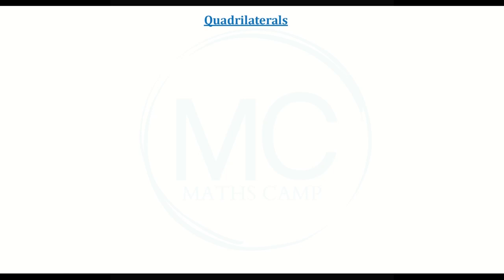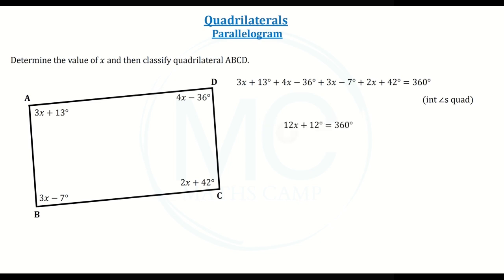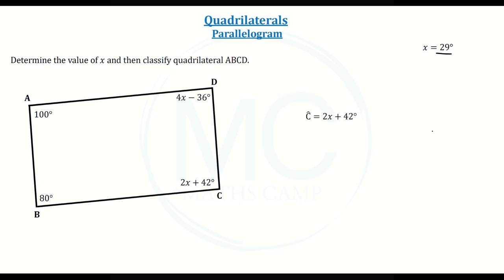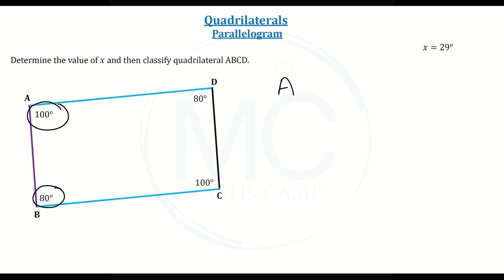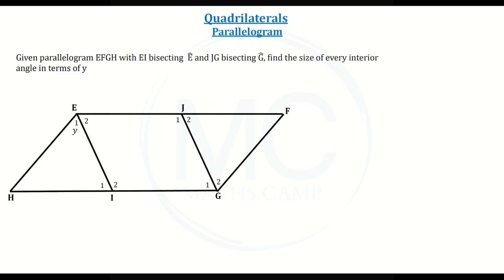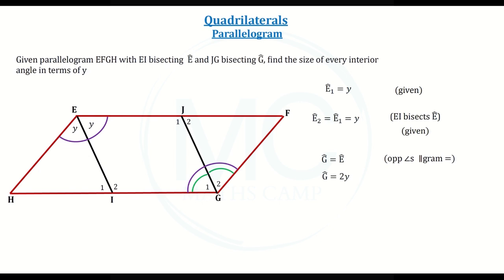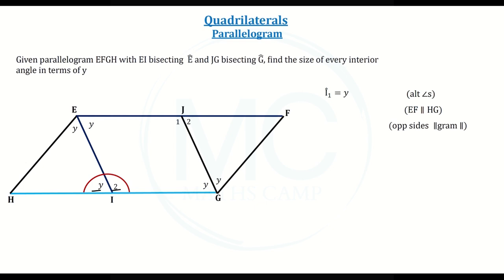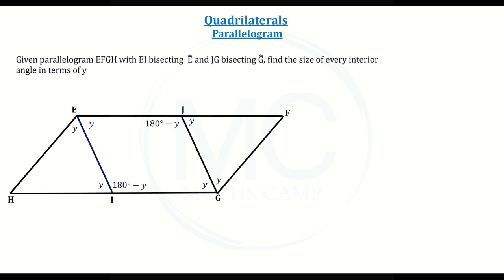The Parallelogram Finding Angles part 1